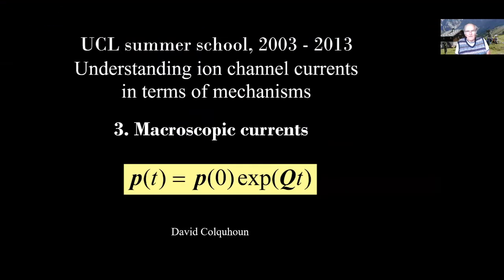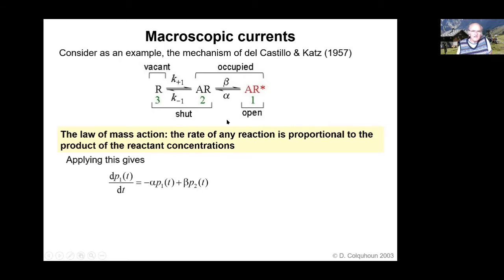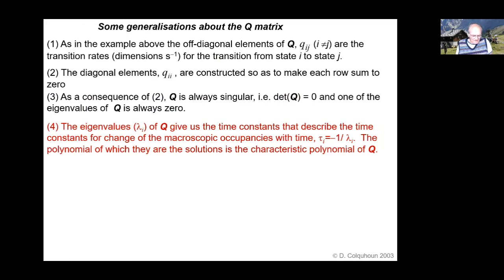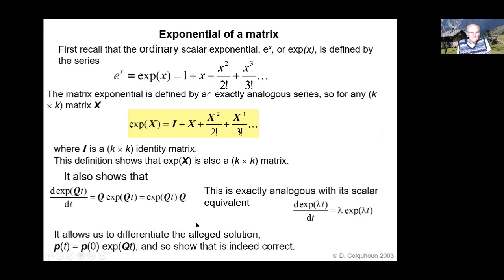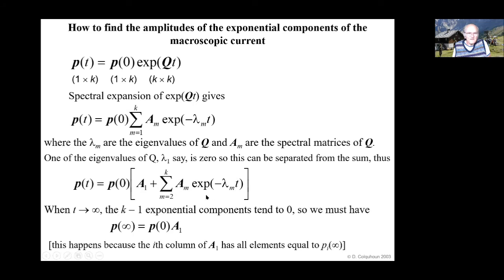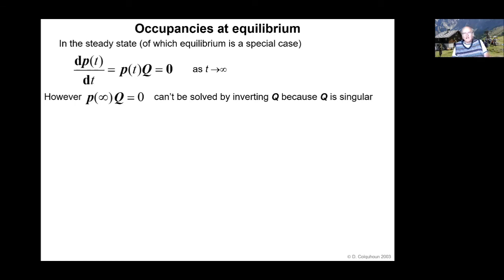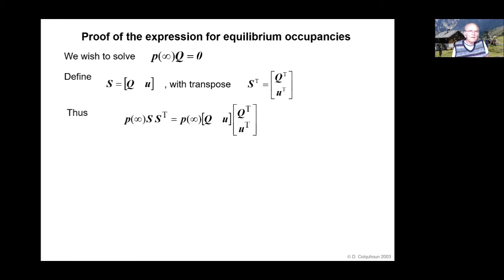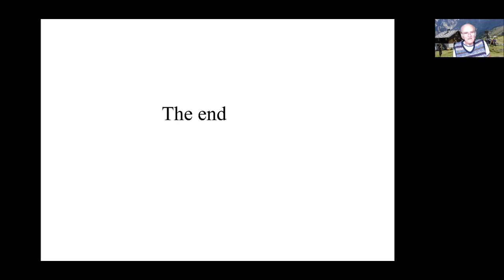Macroscopic currents with matrices: UCL summer school, lecture 3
This is the 3rd talk in the UCL Summer Workshop on "Analysis and interpretation of single ion channel records and macroscopic currents using matrix methods" .
Click "SHOW MORE" for references etc

The UCL summer workshop ran every year from 2003 to 2013. During those 13 years, we had 128 students from all over the world, ranging from PhD students to full professors.   The mornings were taken up with lectures. The afternoons were spent on programming the equations so students coulddo numerical calculations themselves.  For these sessions we used Mathcad. This has the great advantage of being visual-when you type an equation it looks much the same as when you write it out on paper. It has the disadvantage that it's expensive.  We'll provide the Mathcad worksheets, but you won't have the benefit of having live teachers helping you to work through them.

Here are some useful references.

Colquhoun, D., & Hawkes, A. G. (1995a). The principles of the stochastic interpretation of ion channel mechanisms. In B. Sakmann & E. Neher (Eds.), Single Channel Recording (pp. 397-482). New York: Plenum Press.

Colquhoun, D., & Hawkes, A. G. (1995b). A Q-matrix Cookbook. How to Write Only One Program to Calculate the Single-Channel and Macroscopic Predictions for Any Kinetic Mechanism
In B. Sakmann & E. Neher (Eds.), Single Channel Recording (pp. 589-633). New York: Plenum Press.

There is another chapter from the Single Channel Recording book which deals with filtering and idealisation of recordings, a topic that is mentioned only briefly in this lecture.
Colquhoun, D, a& Sigworth, F.J. (1995c) Fitting and Statistical Analysis of SingleChannel Records.